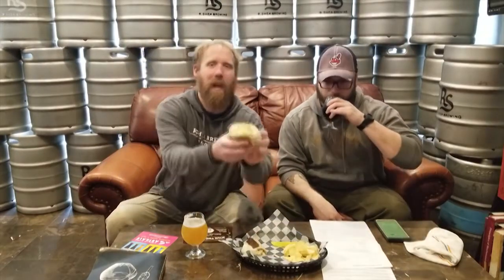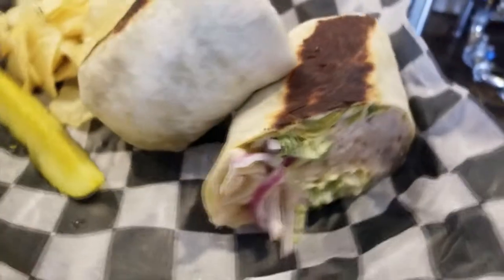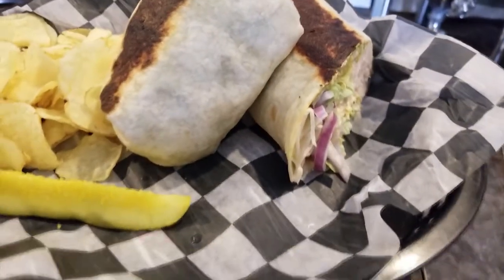AT THE BREWERY: February 27th Edition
The Light Lab Rat is w/ Apple and Acai.  Coming back to the menu is French Toast and One S'more Time.  Lot's of March updates and events.